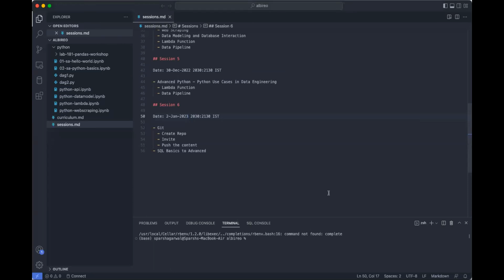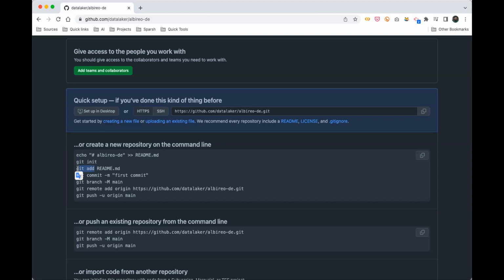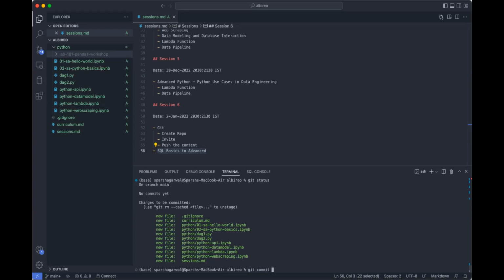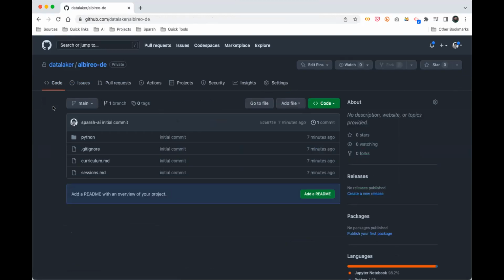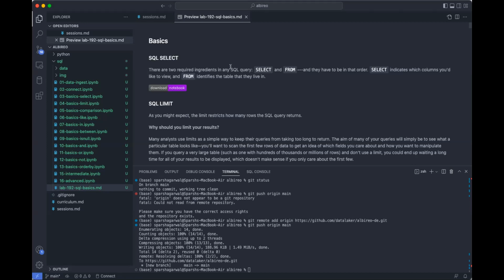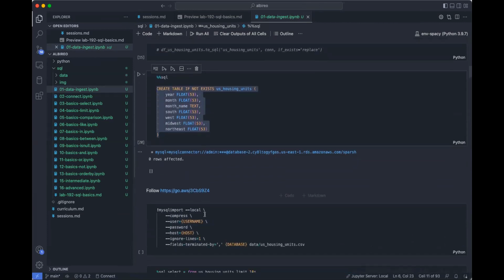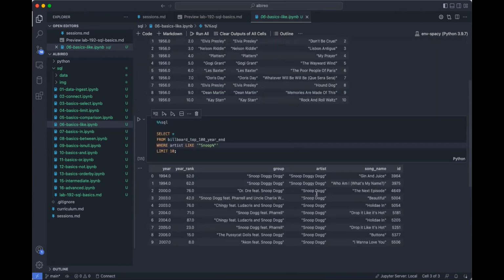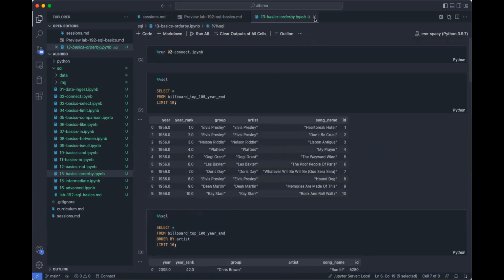Data Engineering Training | Live Training For Real World IT Jobs | Part 6